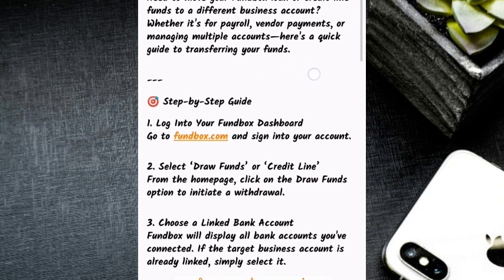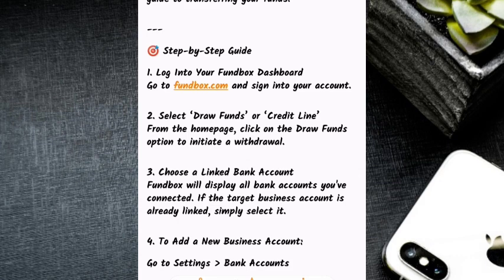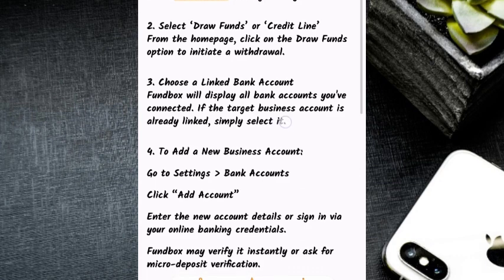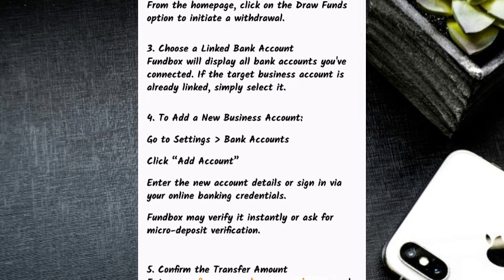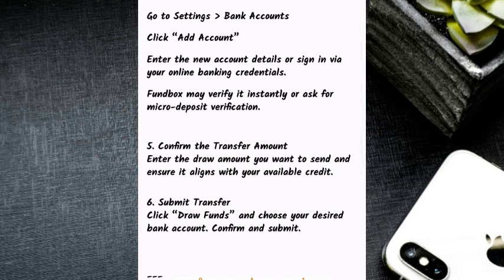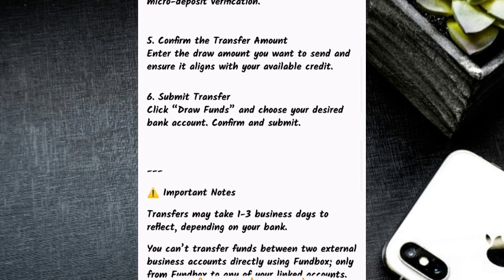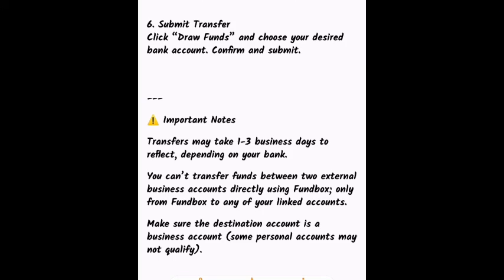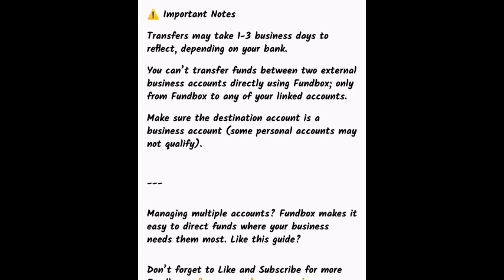HOW TO TRANSFER FUNDBOX FUND TO ANOTHER BUSINESS ACCOUNT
In This Video, you will learn about HOW TO TRANSFER FUNDBOX FUND TO ANOTHER BUSINESS ACCOUNT